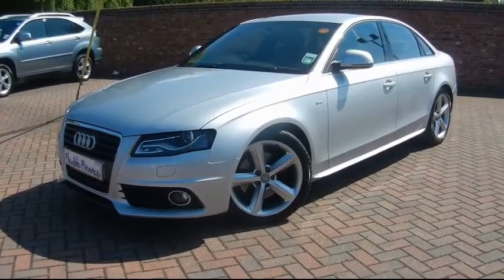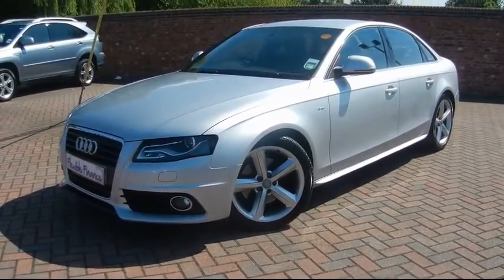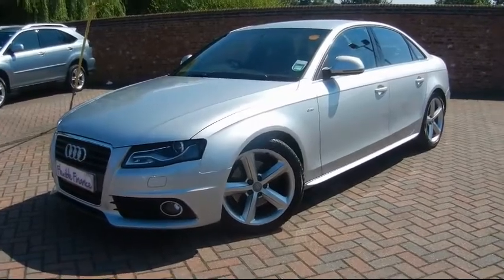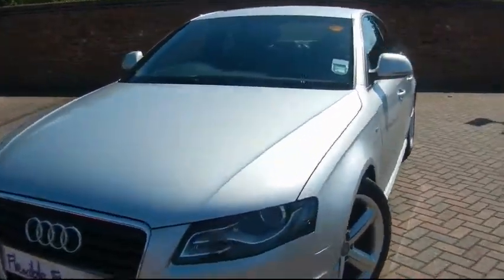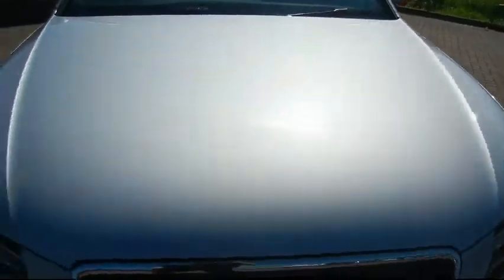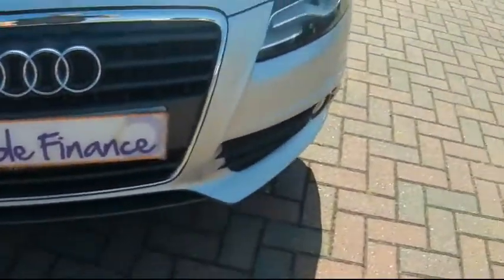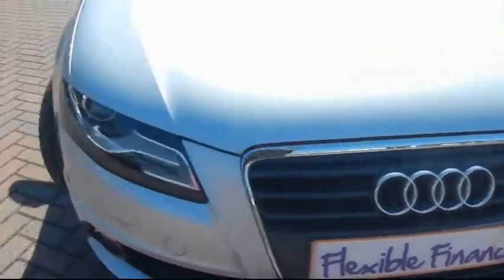Audi A4 For Sale In Portsmouth.avi